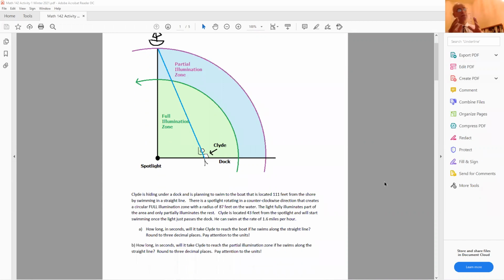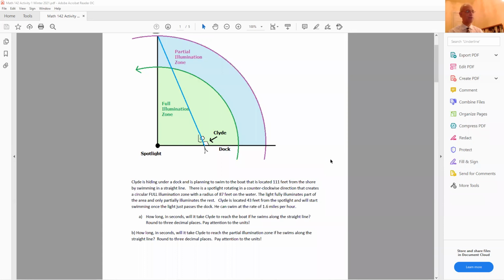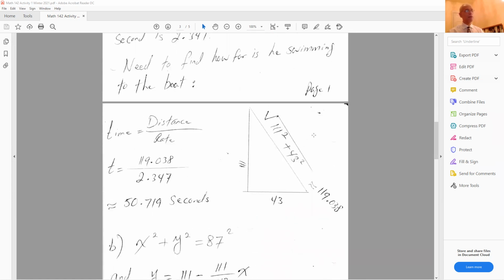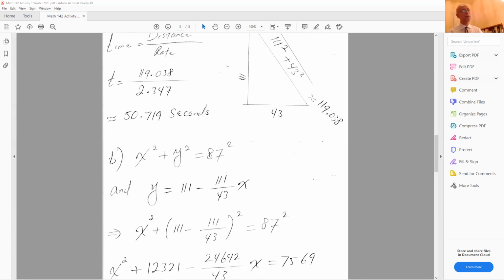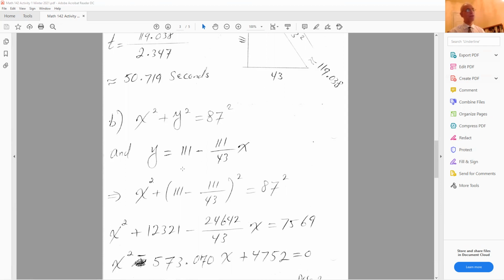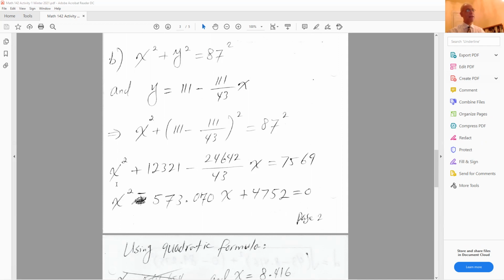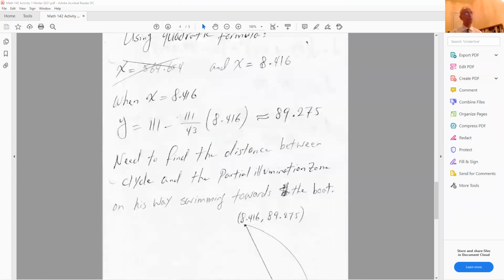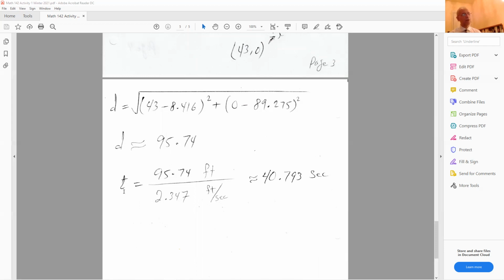Math 142 Activity 1 Solution Winter 2021